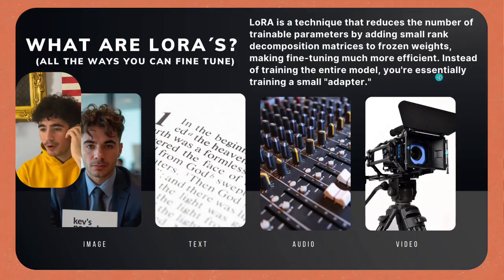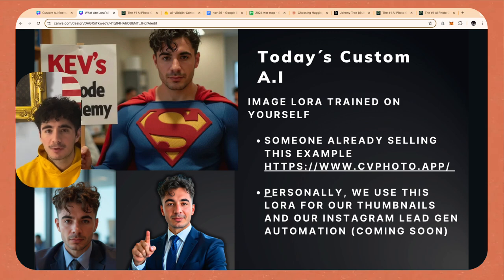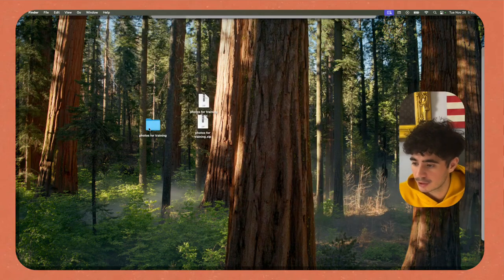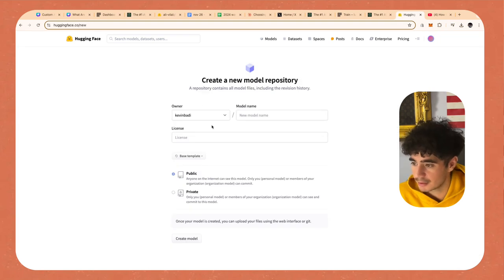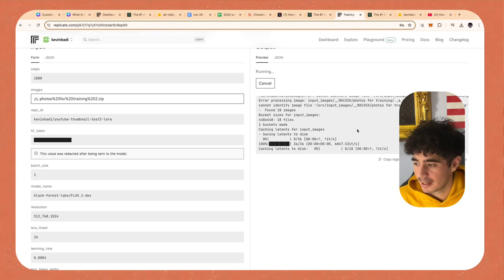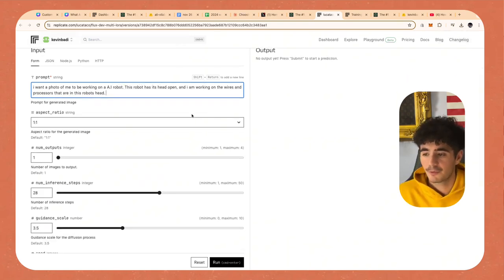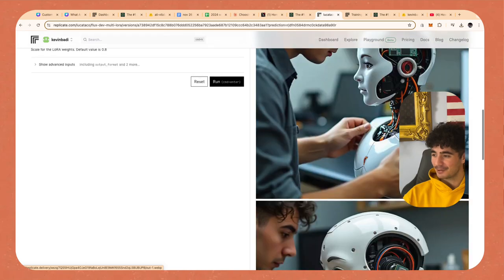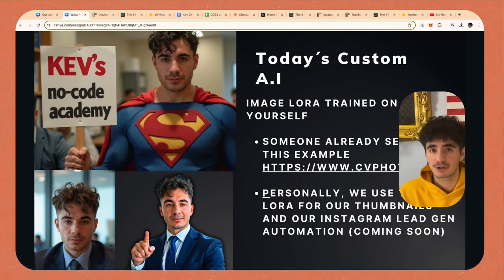How To Build Million Dollar Applications Without Coding At ALL. (INSANE)